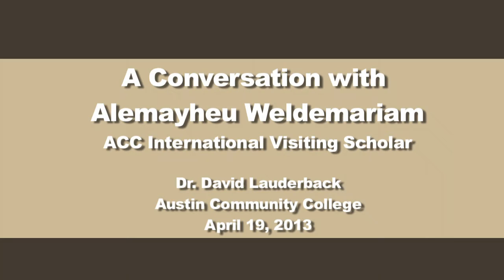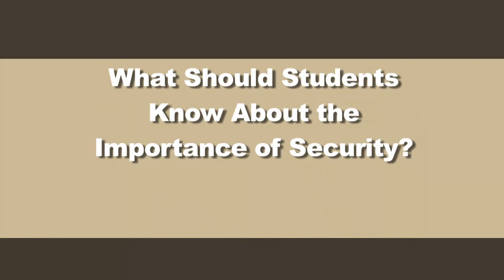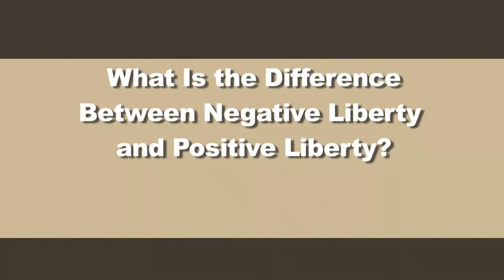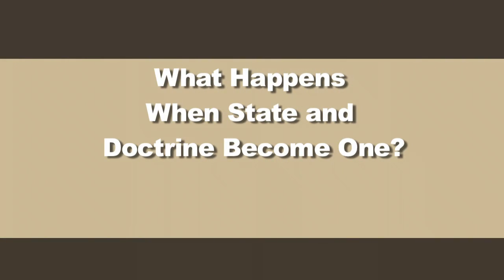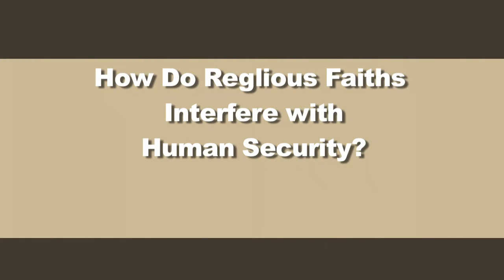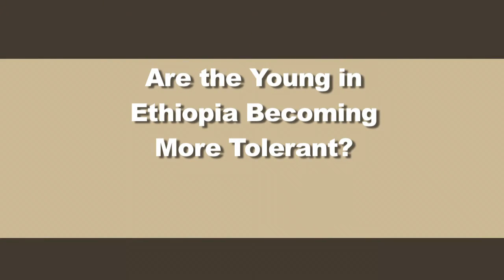Peace and Conflict: A Conversation with Alemayehu Weldemariam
Freedom from Fear and Want: Conceptualizing Peace and Security. A conversation with Alemayehu Weldemariam, ACC International Visiting Scholar.